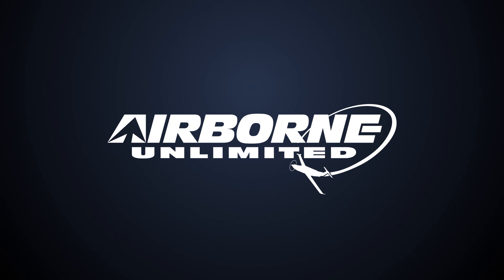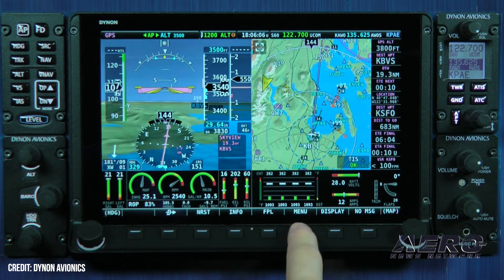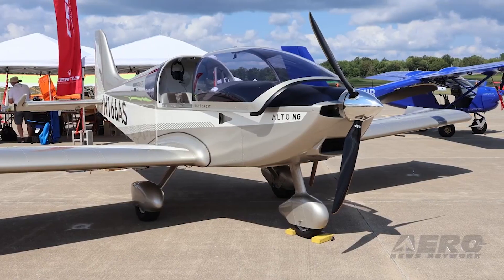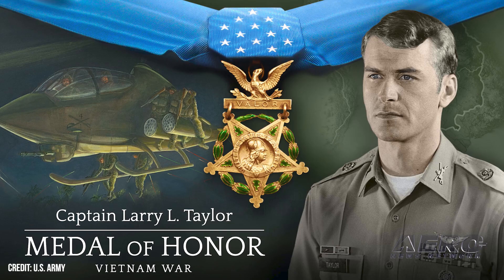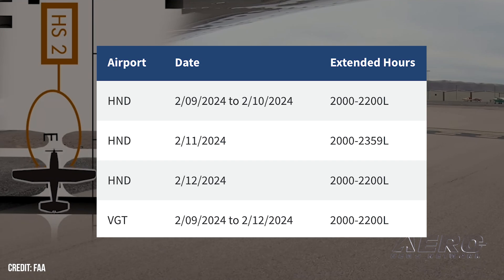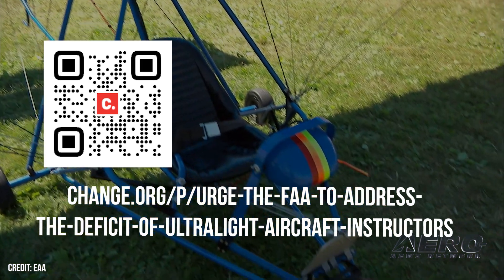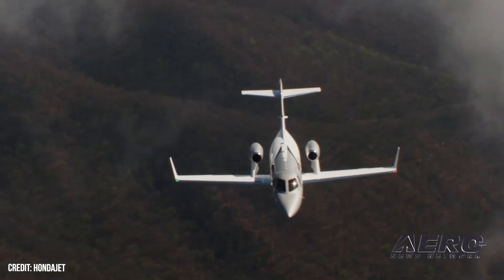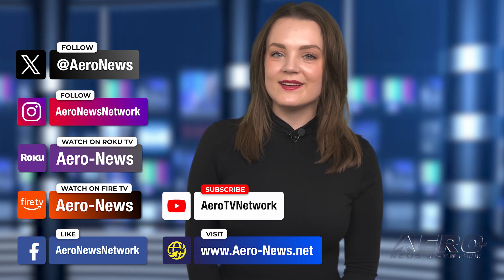Airborne 02.05.24: SkyView HDX For B58, U/L Petition, 250th HondaJet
Also: Midwest Aviation Expo, CMoH Recipient Larry Taylor, ‘No Drone Zone’, CAF Hall of Fame

Dynon's SkyView HDX is now available for Beechcraft Baron 58 and 58As, offering a cost-effective upgrade and 3-axis autopilot system. The system is capable of flying instrument approaches when combined with a compatible IFR nav device, which altogether packs quite a bit of capability into a flight deck. When added to an existing SkyView HDX, the 3-axis autopilot lists at $11,192 for the hardware, modules, servo harnesses, and brackets. Another aviation-oriented Change.org petition has surfaced... at least until it offends someone and the Change.Org folks take it down... this time, the petition addresses the serious deficit in our ultralight instruction ranks and seeks the FAA's action in fixing this serious matter. Started by  Jim Pfarr, the chairman of the EAA Ultralight and Light Sport Advisory Council, who has been, "tirelessly advocating for the ultralight aviation community's needs and concerns. The 250th HondaJet recently rolled off the production line and completed the Standard Certificate of Airworthiness (SCoA), and Honda Aircraft Company associates celebrated the milestone with a special event at HondaJet HQ in Greensboro, North Carolina. All this -- and MORE in today's episode of Airborne-Unlimited!!!

Airborne 02.05.24 is chock full of info in this Daily News Episode, Monday, February 5th, 2024... Presented by Aero-TV veteran videographer and Airborne Host Holland Lee. Holland is supported by ANN Chief Videographer Nathan Cremisino, as well as ANN CEO/Editor-In-Chief Jim Campbell. This episode covers:

SkyView HDX Autopilot Approved for Beechcraft Baron 58
Petition Demands Solutions To Lack of Ultralight Instructors
250th HondaJet Heads For the Skies
Attendance Still Free at September's Renamed Midwest Aviation Expo
Medal of Honor Recipient Cobra Helo Commander, Larry L. Taylor, Goes West
FAA Designates Las Vegas Area a ‘No Drone Zone’ for Super Bowl LVIII
CAF Announces Hall Of Fame Inductees For 2024